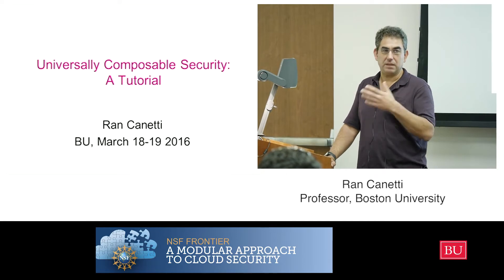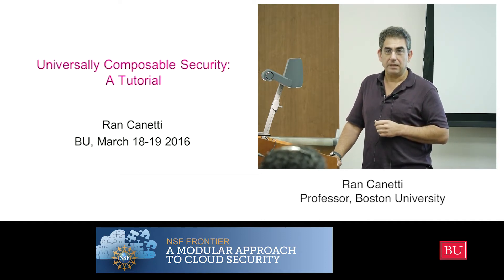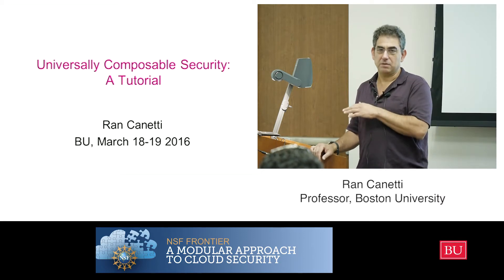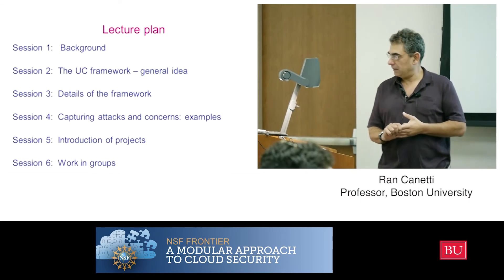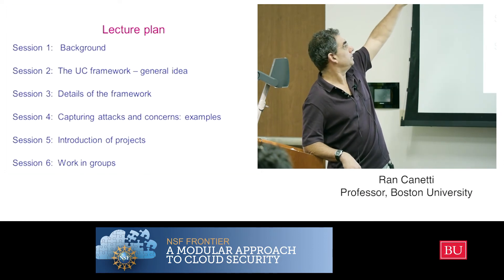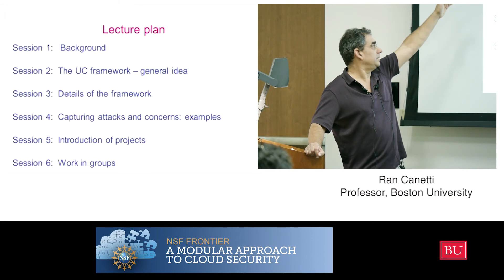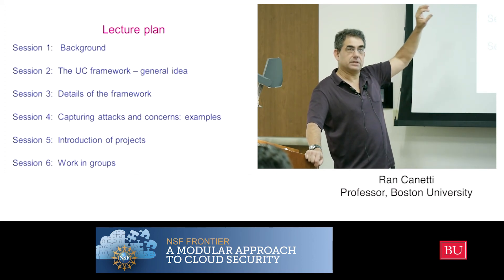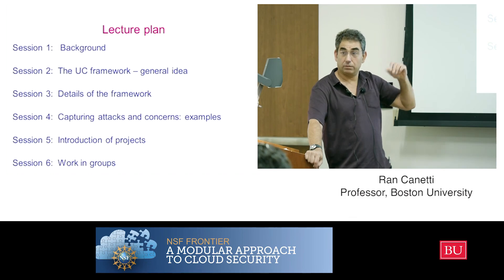UC Tutorial 1.1 - Background: Introduction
This is the 1st video in a 25-part tutorial series on Universal Composability, delivered by Prof. Ran Canetti on March 18, 2016 as part of the Modular Approach to Cloud Security project (bu.edu/macs).